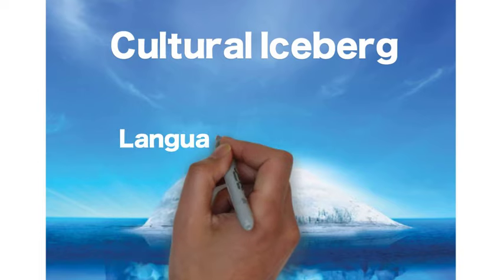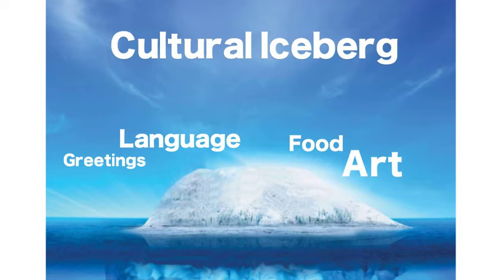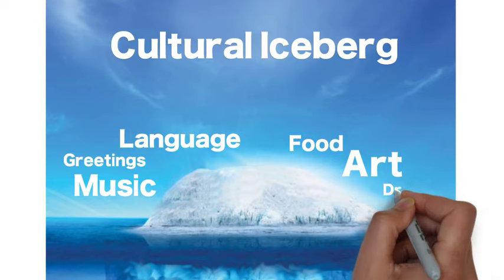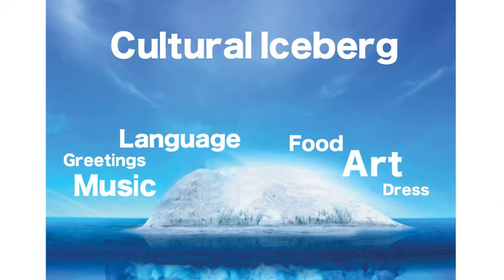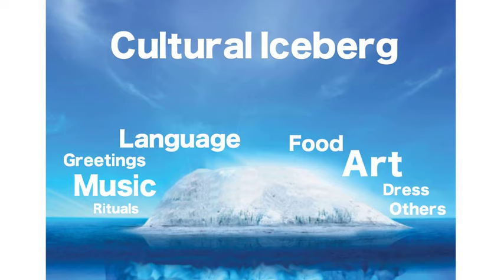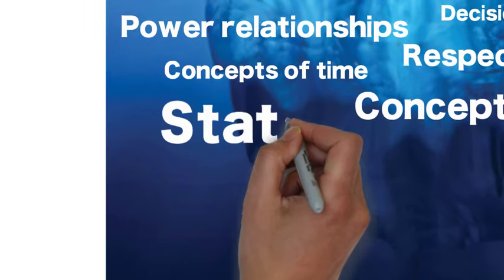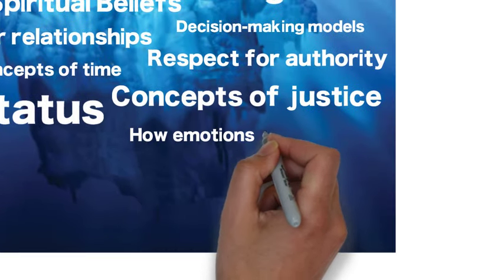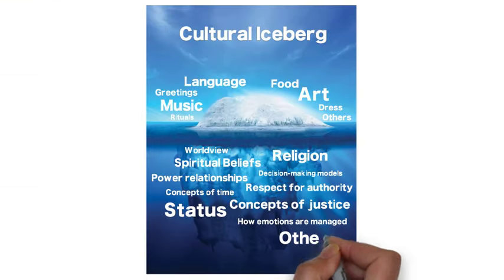Cultural Iceberg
Animated video about aspects of culture. From JTST-SDSI Immigrant Employment Collaboration Project 2016, Training Module 2.